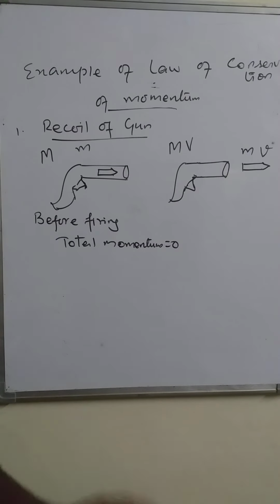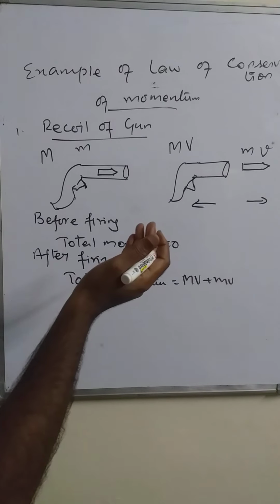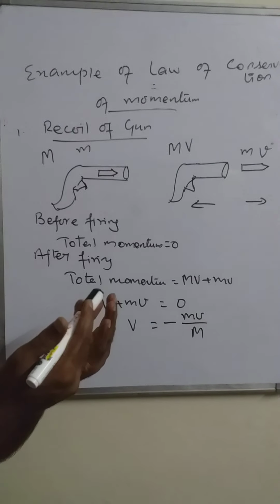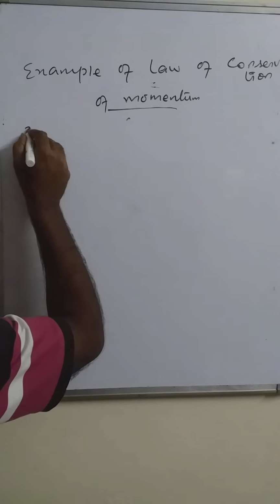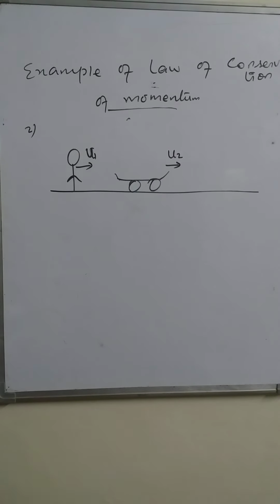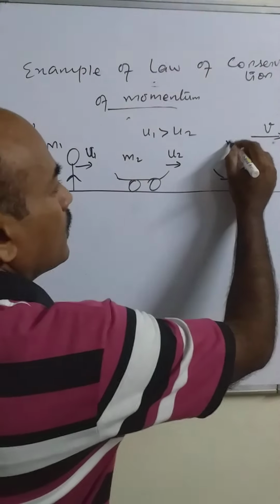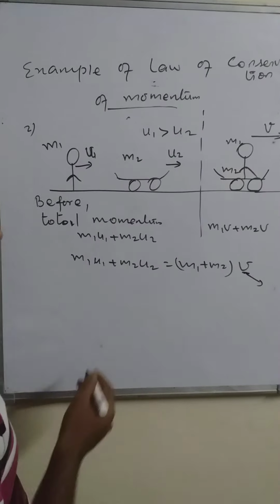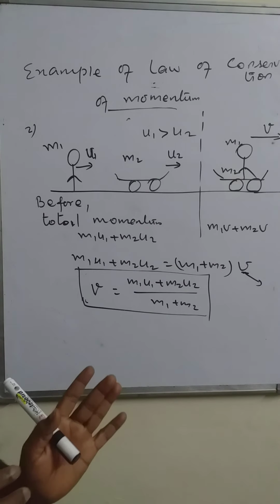Class-9 force and laws of motion part-18